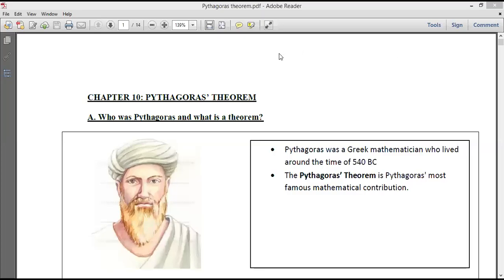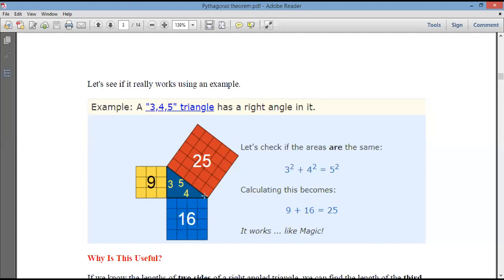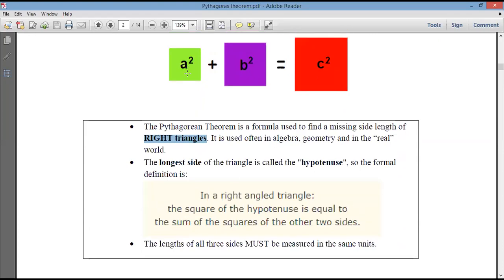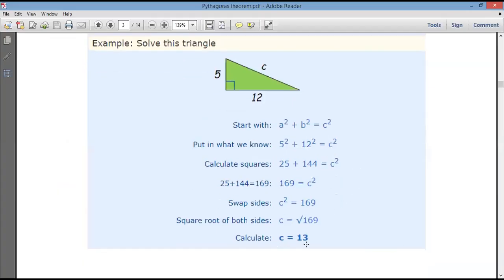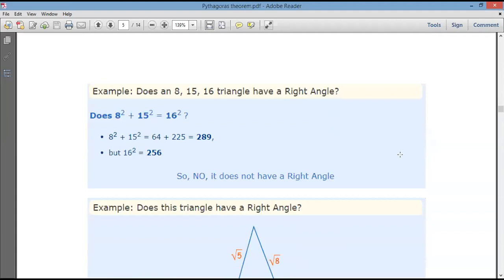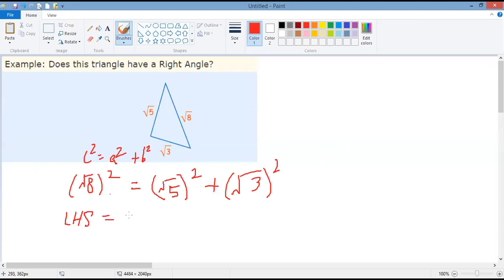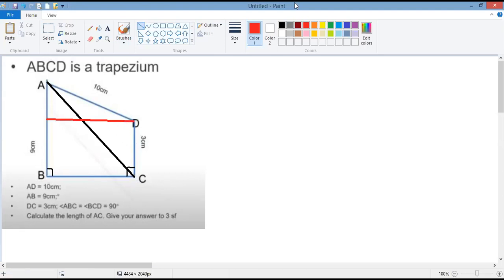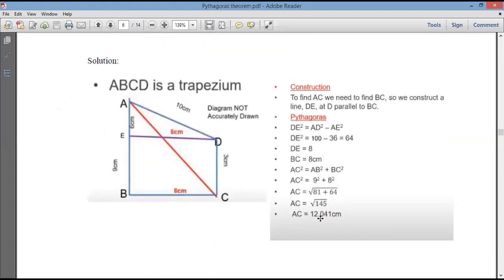Pythagoras' theorem Introduction